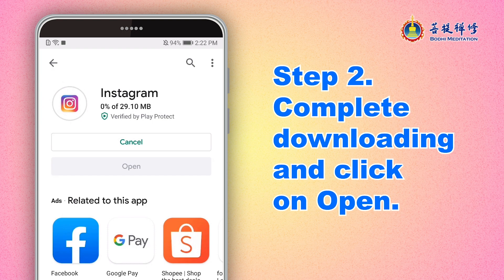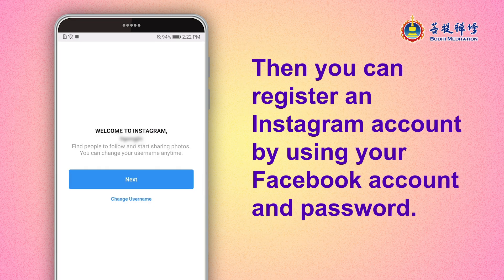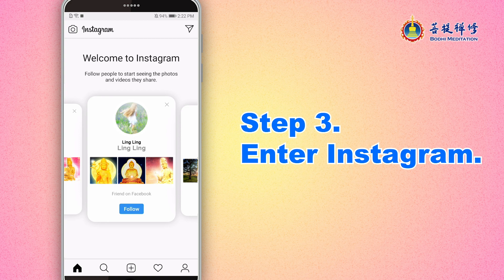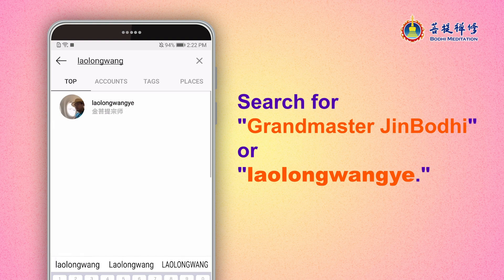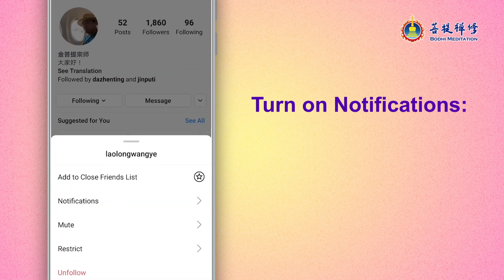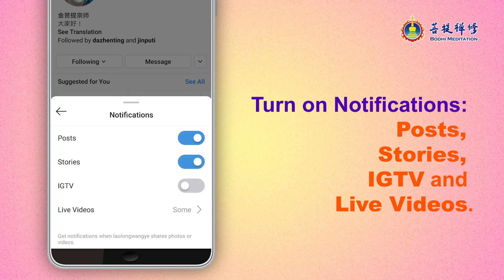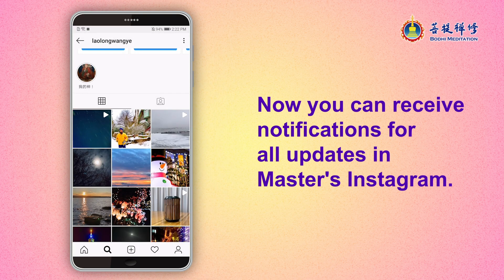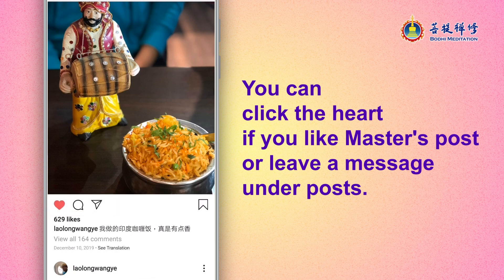How to Follow Grandmaster JinBodhi's Instagram